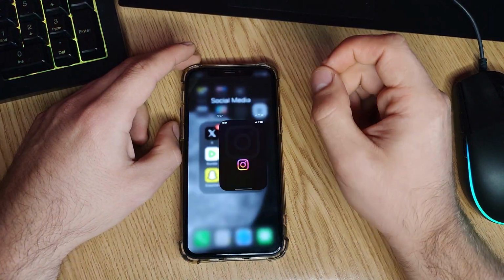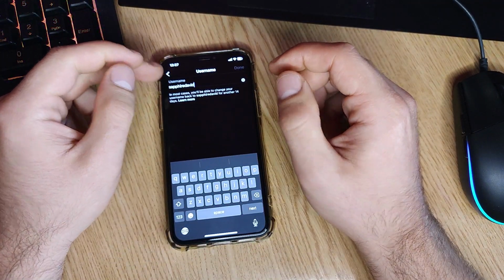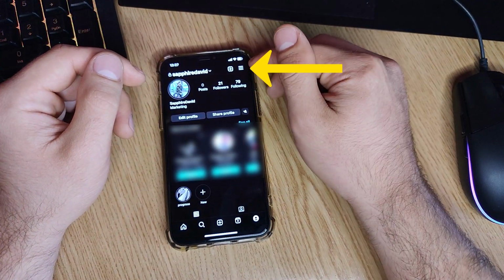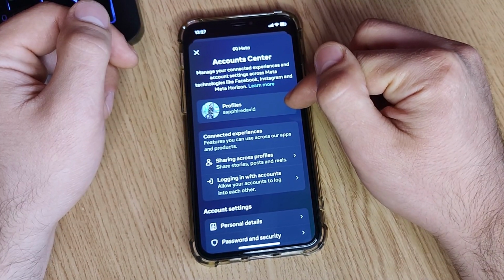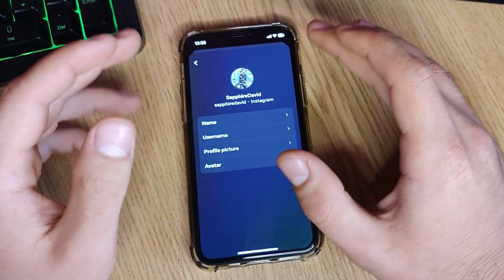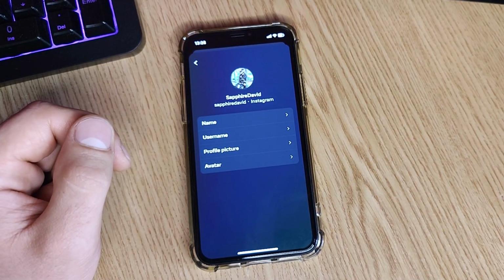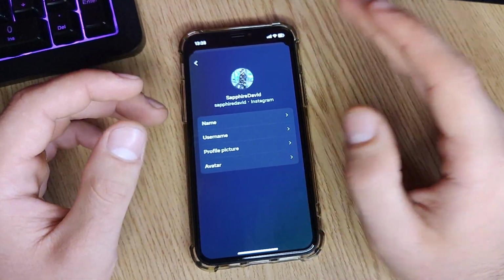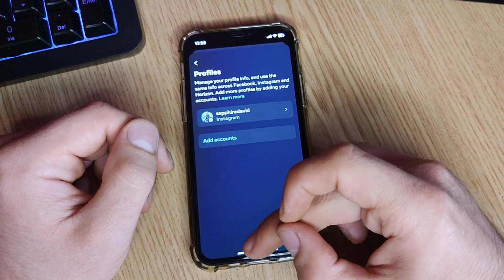How to Change Your Name on Instagram App Very Quick.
Changing your name in Instagram can be a headache if you don't know exactly where to go inside the settings of the Application and I want to Guide you through inside this Instagram name change Tutorial because I have seen a ton of people asking questions like how to modify your name on Instagram, how to change name in Instagram and if they are allowed or not to change anymore their names on Instagram and the answer fortunately it's yes, you can and you are allowed to do it.
I really hope that I answered you question how to change Instagram name very specifically and also